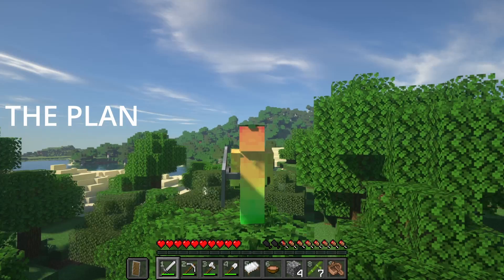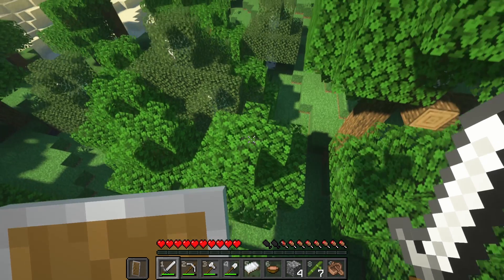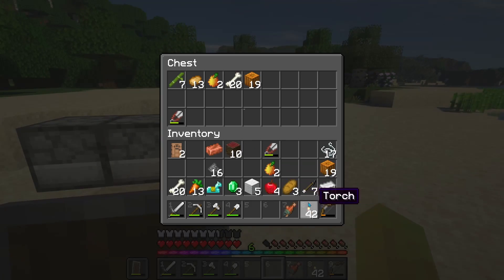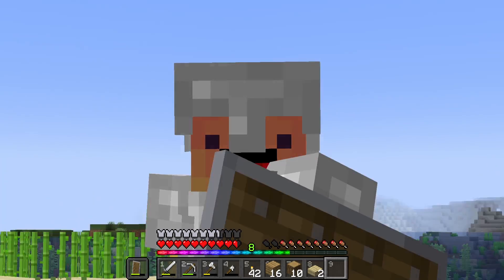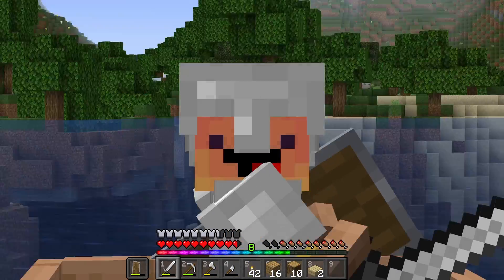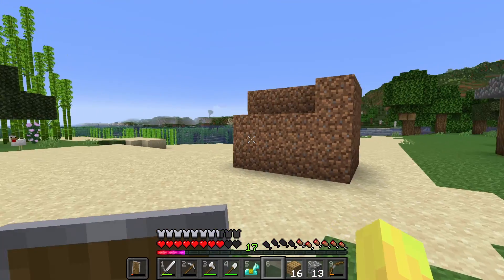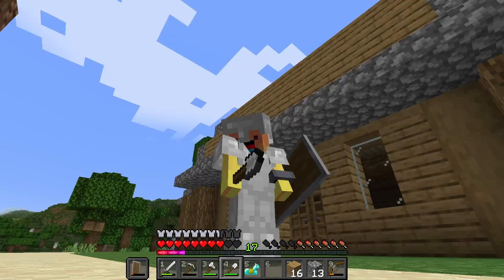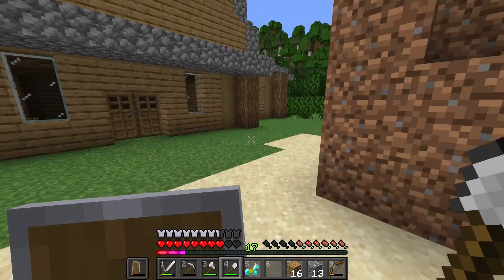Setting up the Base!! | Survival Minecraft Ep. 2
I'm back with another vid finally!! Sorry that it took so long. Enjoy :)